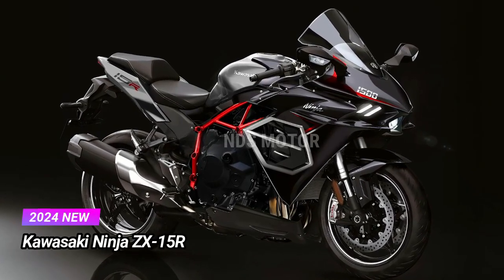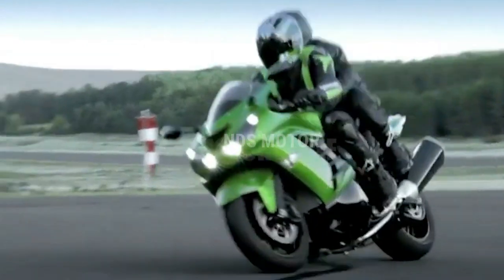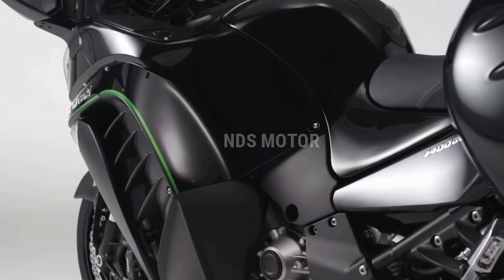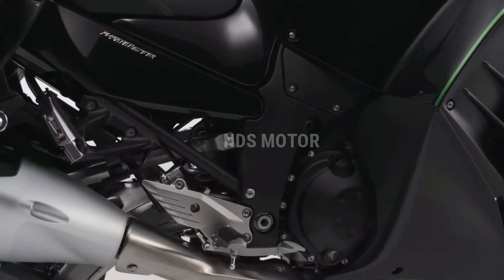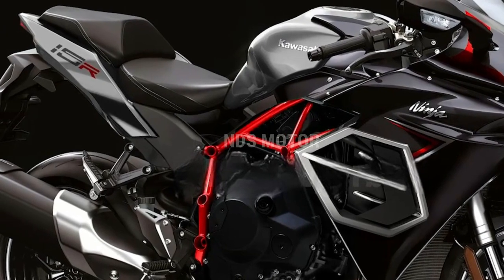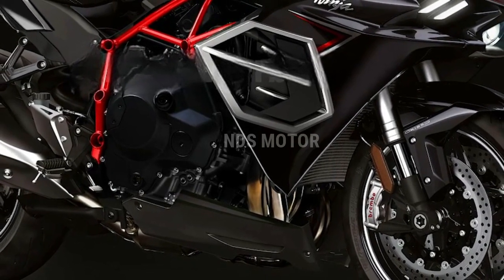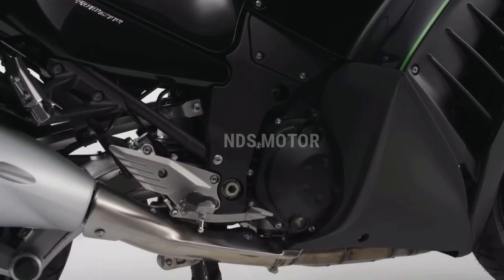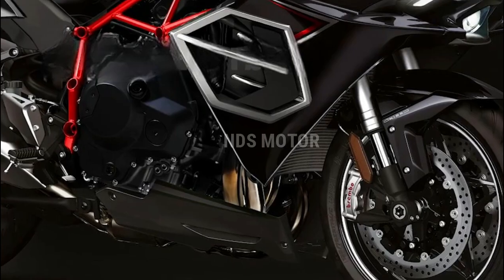2024 New Kawasaki Ninja ZX-15R | Supercharged and Intercooled Engine, Replacement for ZX-14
2024 New Kawasaki Ninja ZX-15R | Supercharged and Intercooled Engine, Replacement for ZX-14. @ndsmotor